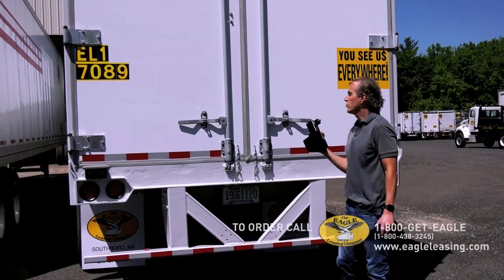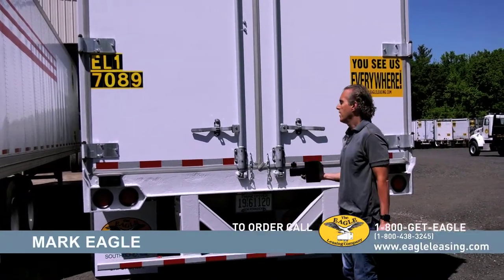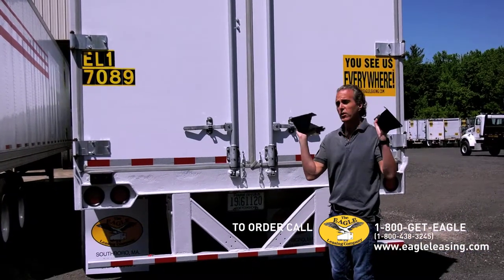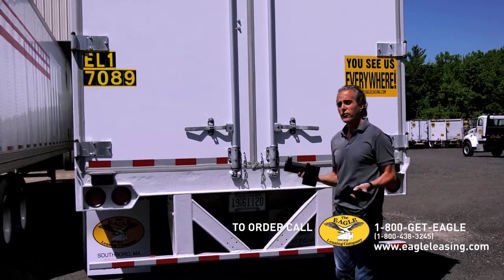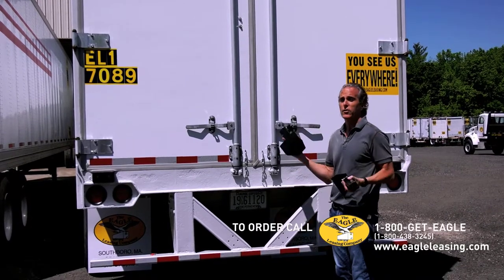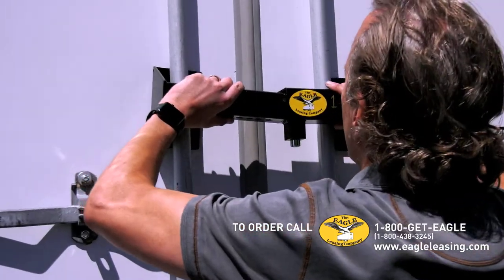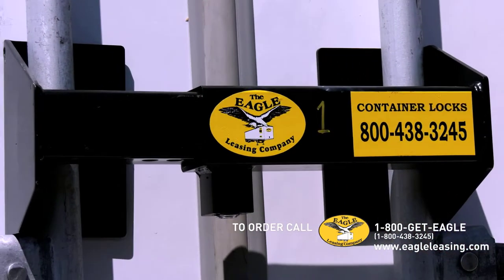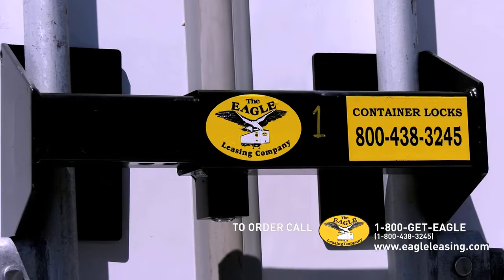Swing Door Lock | The Eagle Leasing Company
KEEP TRAILERS SECURE FROM BREAK-IN & THEFT!
Eagle Leasing offers swing door locks for trailers to protect your contents

Protect the valuable contents of your trailer with our heavy-duty Eagle Lock®. We have Eagle Locks for all types of trailer doors, whether you have swing, side or roll-up. Our storage door locks can be easily installed by attaching them to locking bars (swing doors) or the locking mechanism (overhead doors). When you use our container locks for trailers, you get incredible security for your unit and peace of mind. When it comes to safety and security, you can never be too careful.